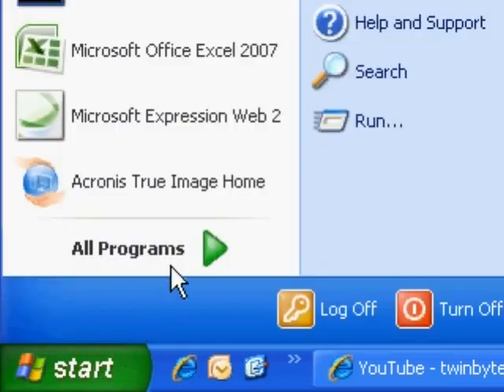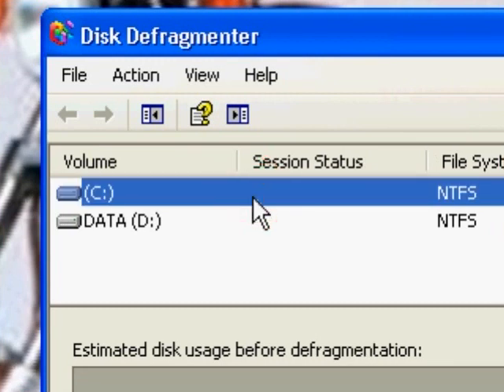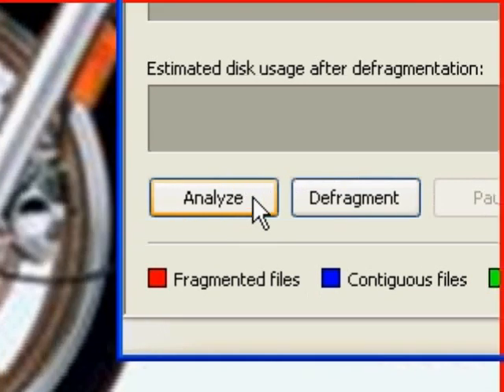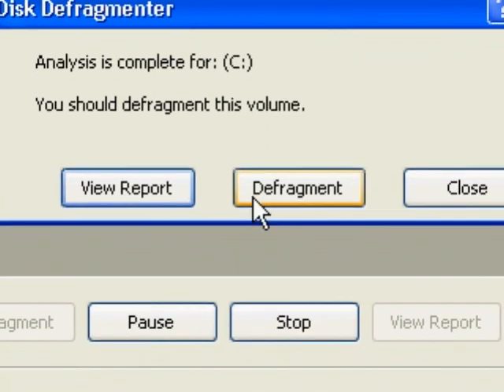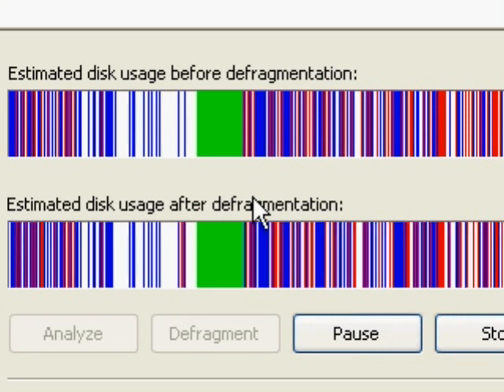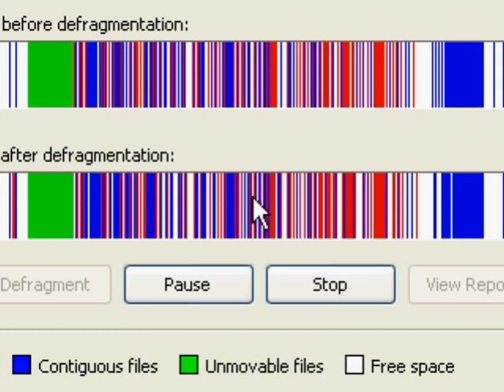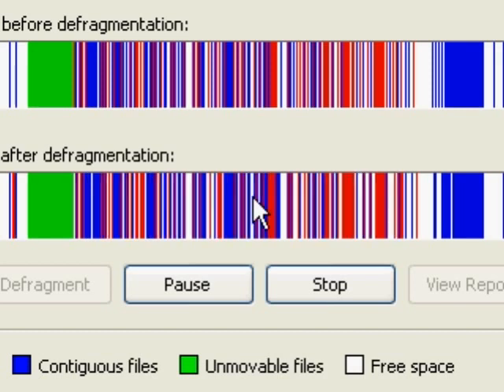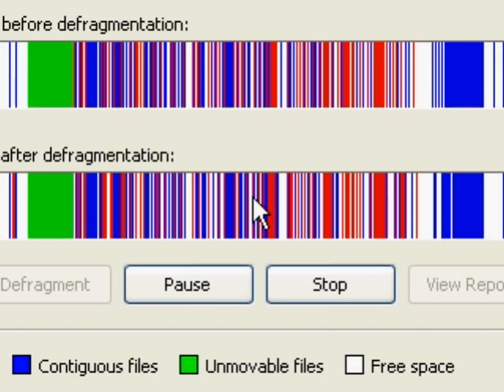how to do a disk defrag in XP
How to defragment your hard drive in Windows XP